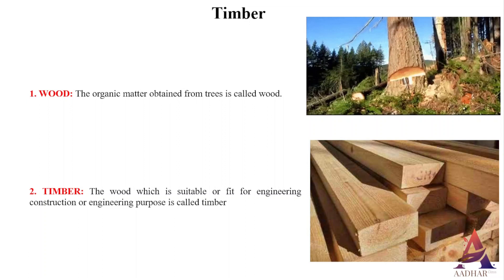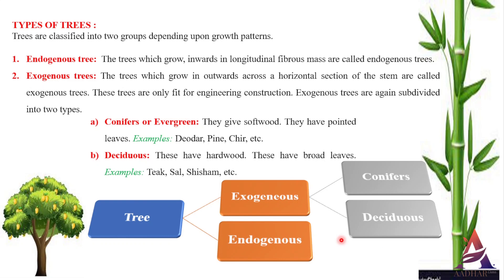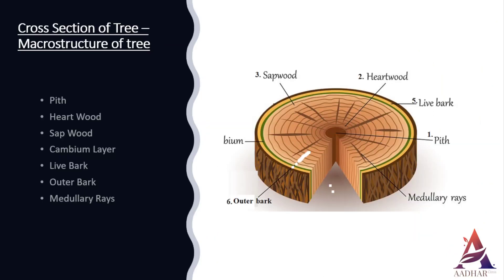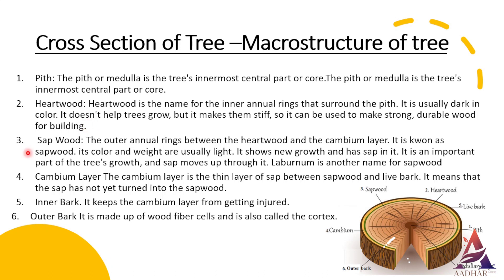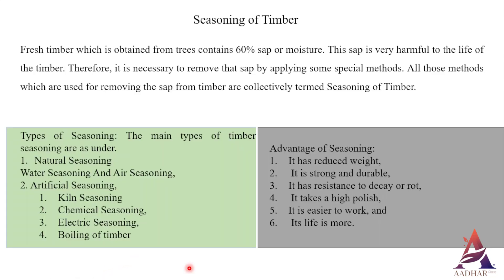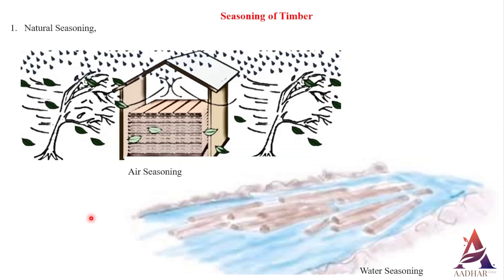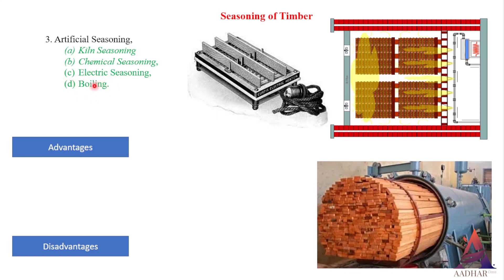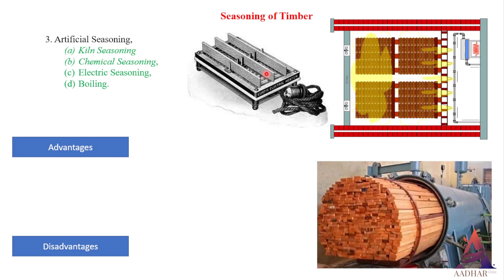timber civil engineering materials seasoning of timber by Alok sir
Types of Seasoning: The main types of timber seasoning are as under.
1. Natural Seasoning
Water Seasoning and Air Seasoning,
2. Artificial Seasoning,
1. Kiln Seasoning
2. Chemical Seasoning,
3. Electric Seasoning,
4. Boiling of timber